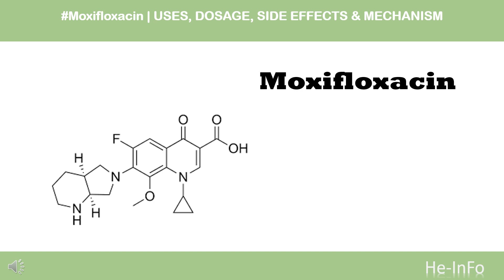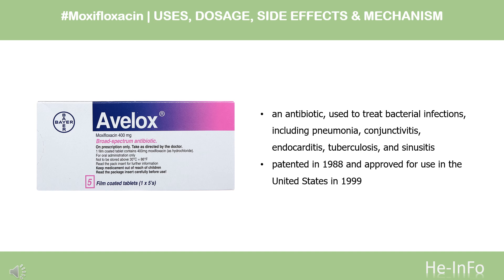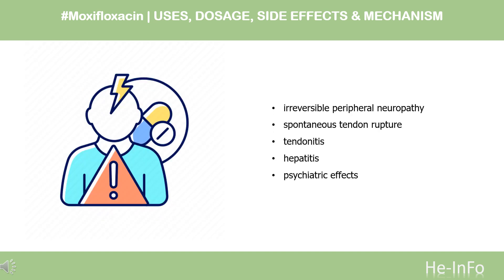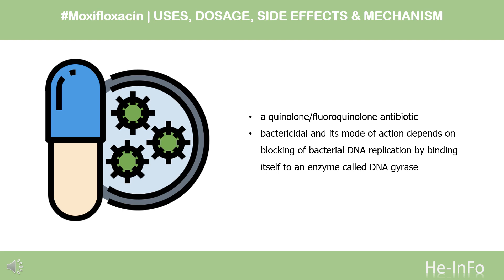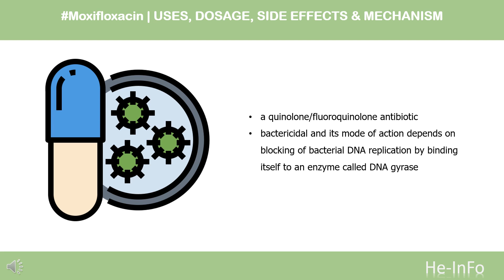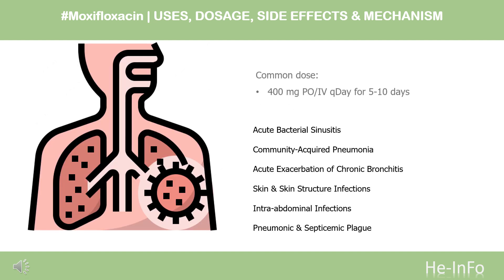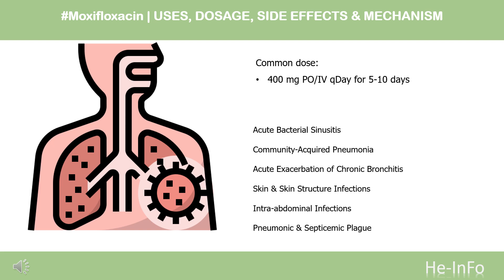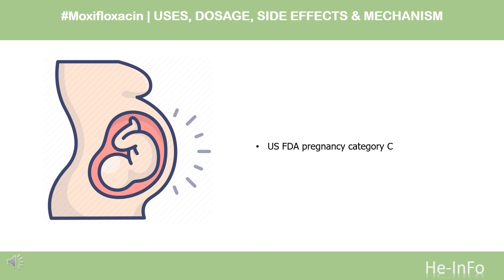moxifloxacin | Uses, Dosage, Side Effects & Mechanism | Avelox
Moxifloxacin is a fluoroquinolone antibiotic used to treat various bacterial infections.

In this video, let’s find found:
What is Moxifloxacin?
What is Moxifloxacin used for?
Contraindication
What are the side effects of taking Moxifloxacin?
How does Moxifloxacin work?
How to use Moxifloxacin?